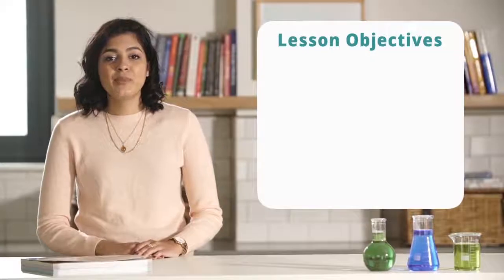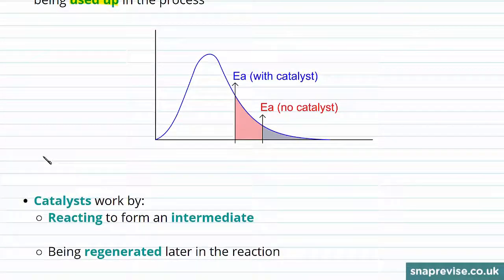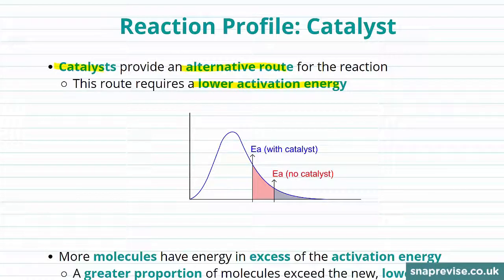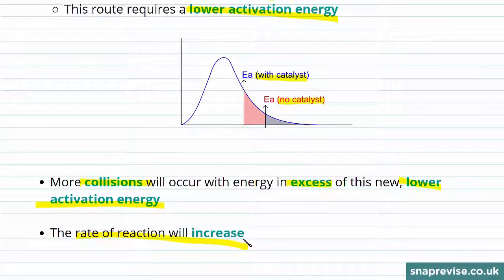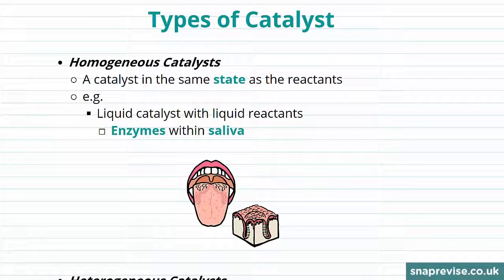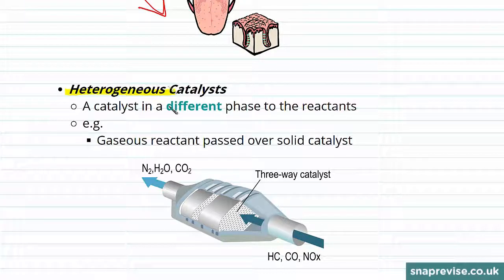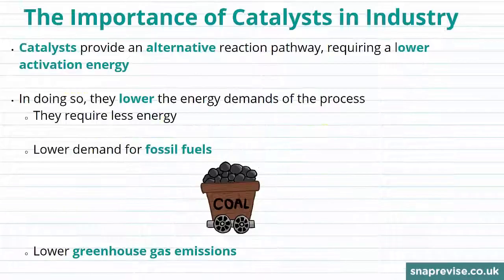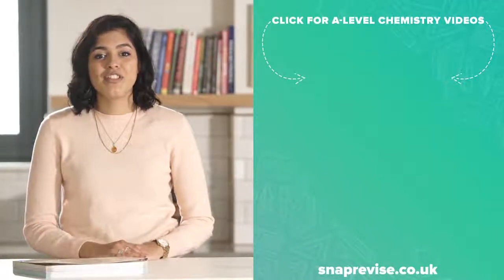Catalysts | A-level Chemistry | OCR, AQA, Edexcel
to unlock the full series of AS, A2 & A-level Chemistry videos created by A* students for the new OCR, AQA and Edexcel specification.

This video will focus on: The Role of the Catalyst, Reaction Profile Diagrams, Types of Catalyst, The Importance of Catalysts, Exam Style Question, Summary.